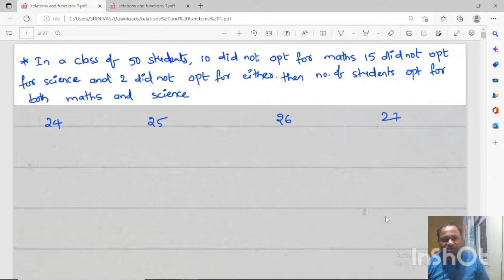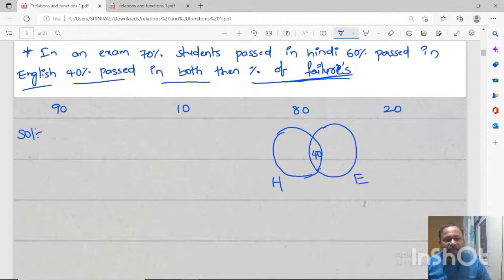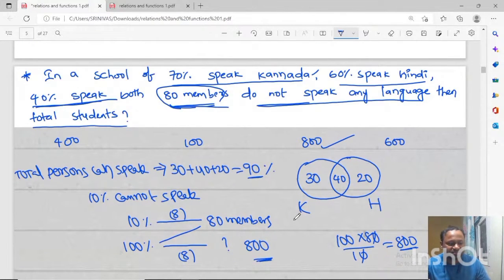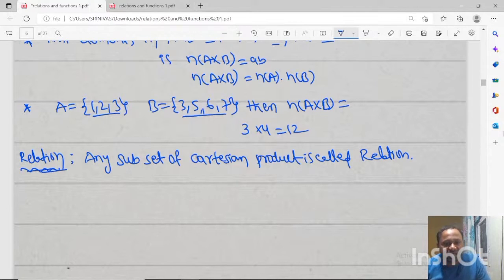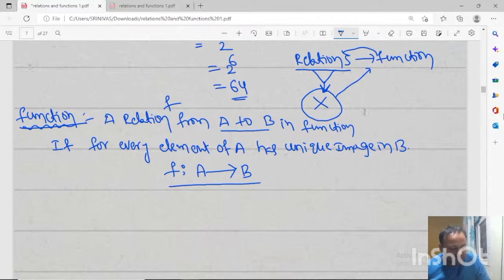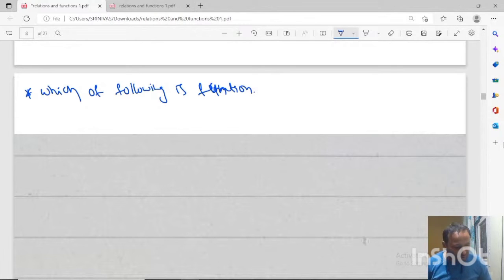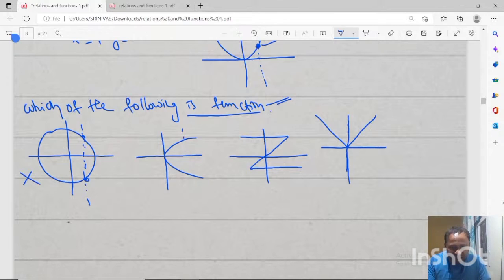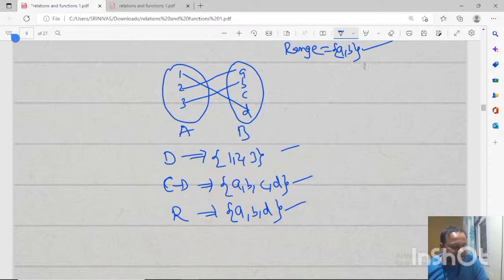Relations and functions